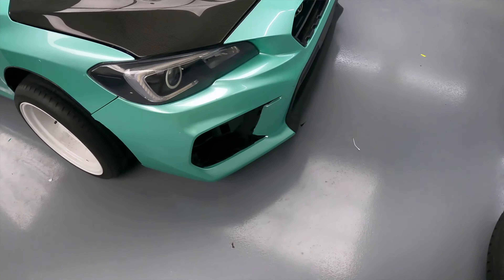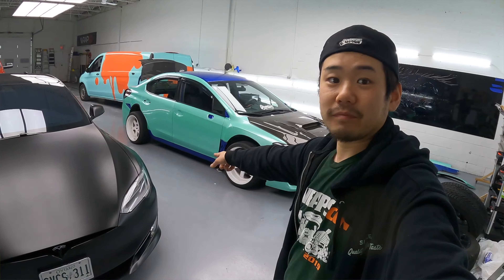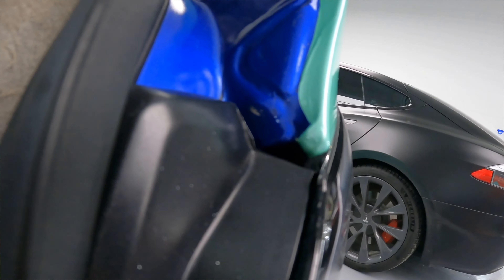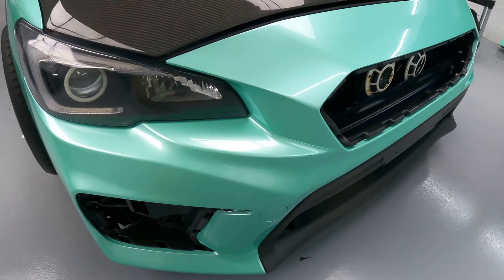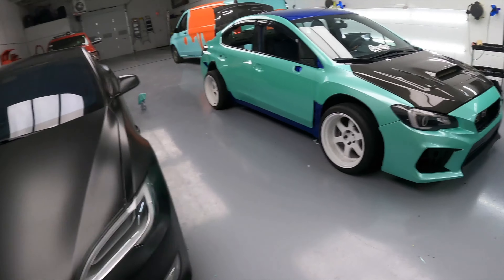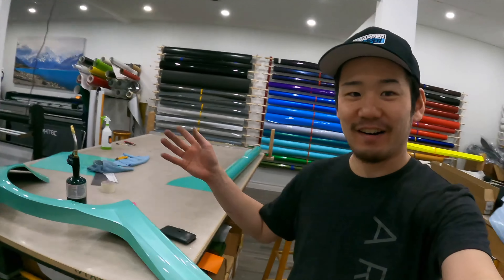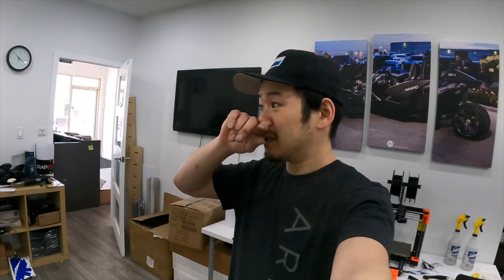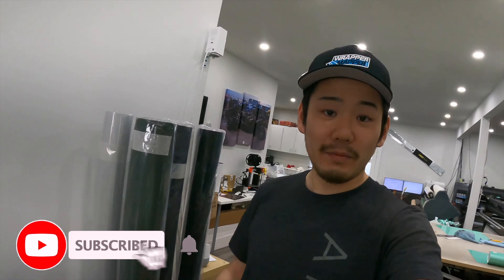Liberty Walk WRX wrapping in Inozetek!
i wrapped wide body wrx in turquoise from Inozetek.
Inquiry
IG; @dominantgraphicinstallation